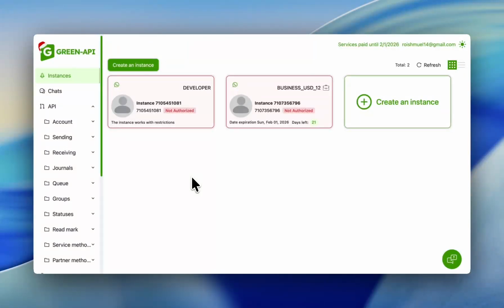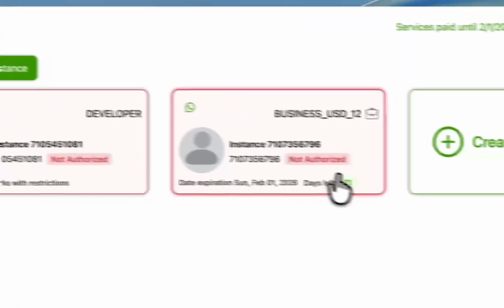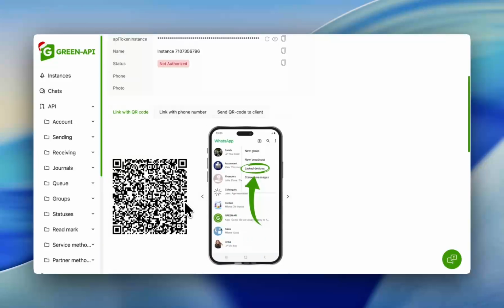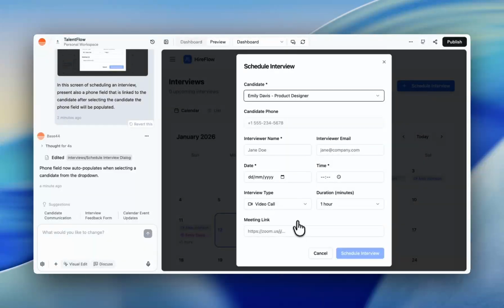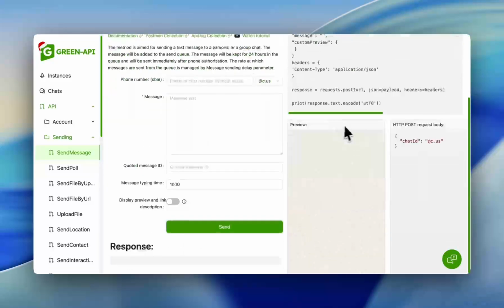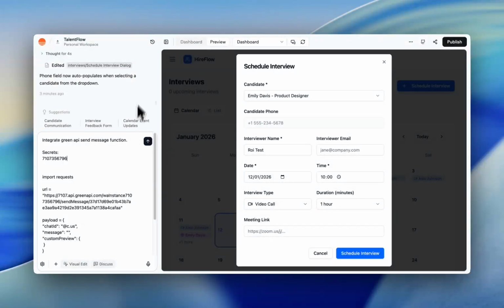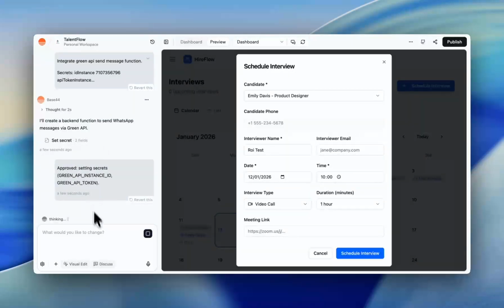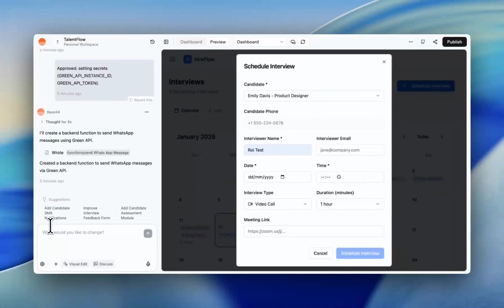WhatsApp Integration Green API